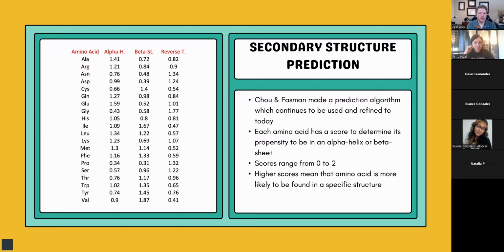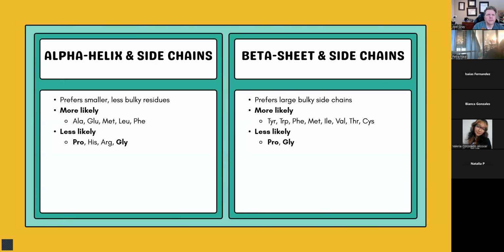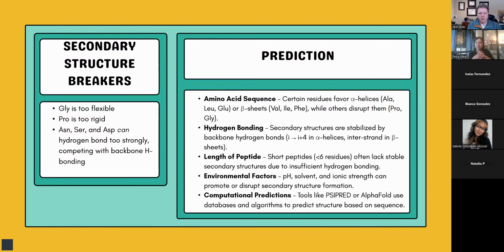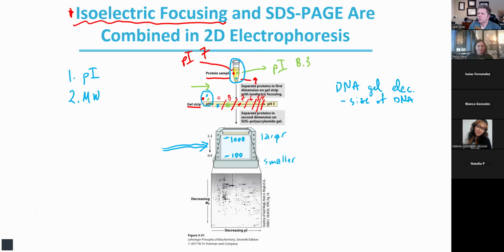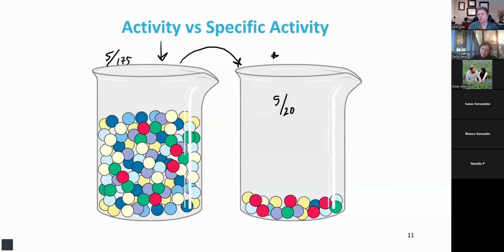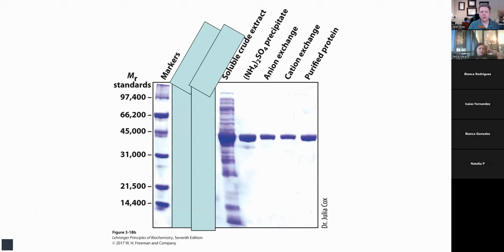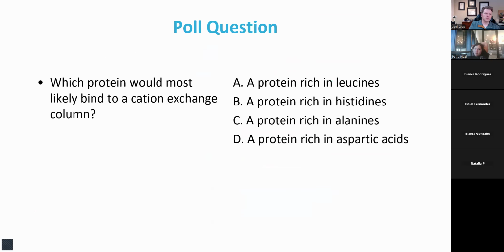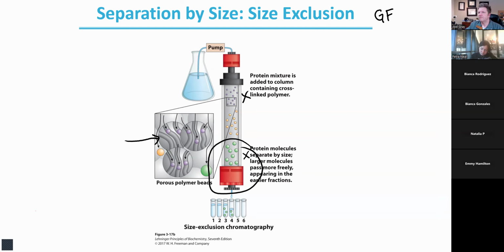CHEM 4375 - 02112026